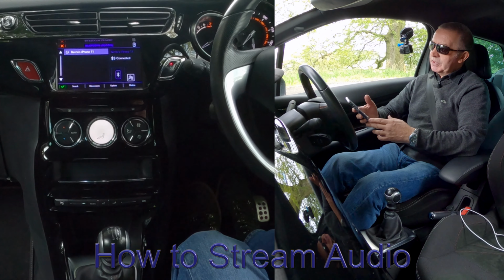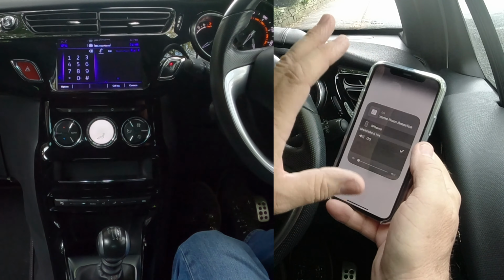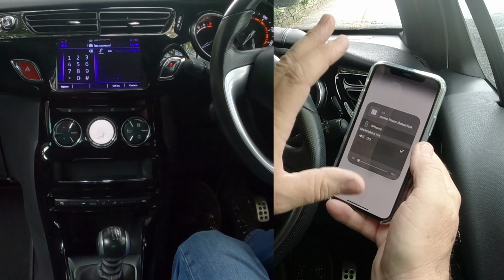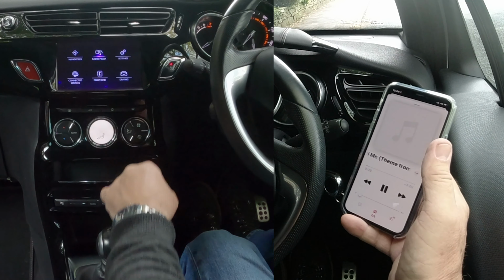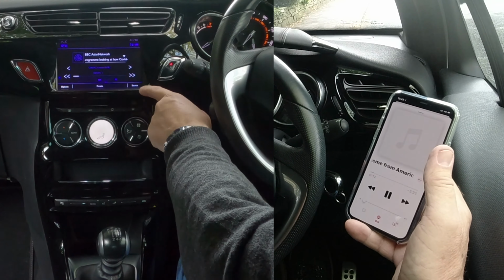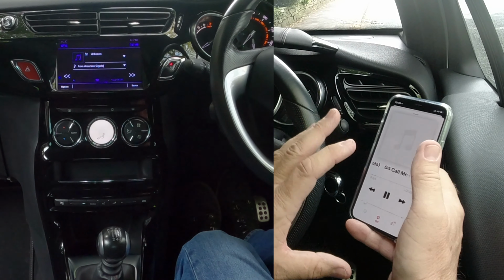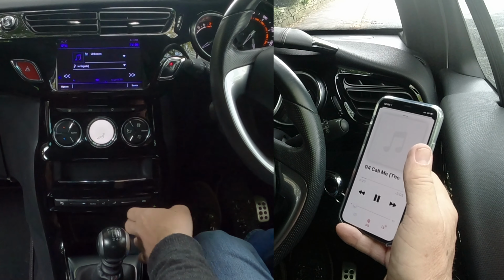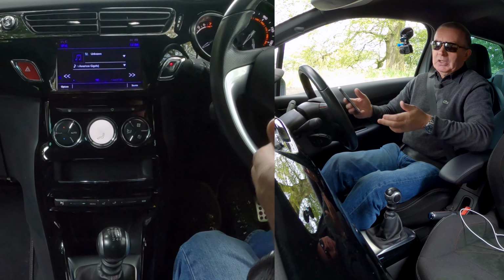How to Stream Audio from a Mobile to the bluetooth audio system in a 2017 DS AUTOMOBILES DS 3